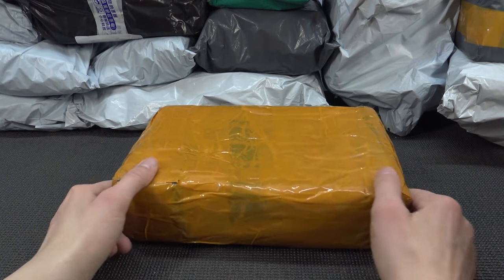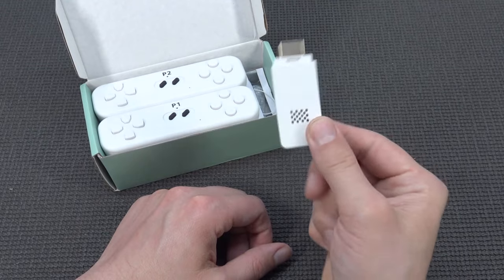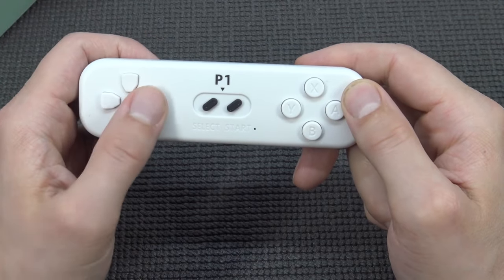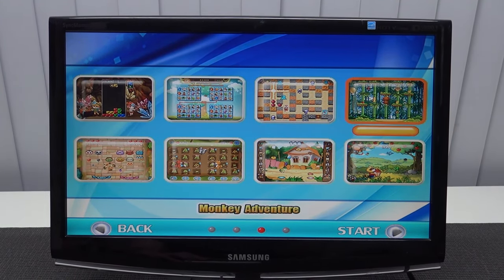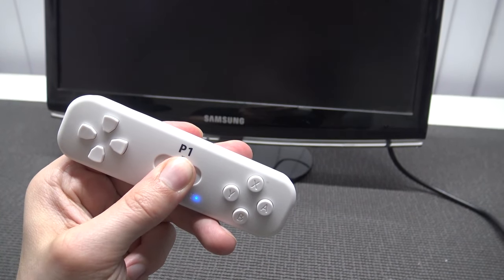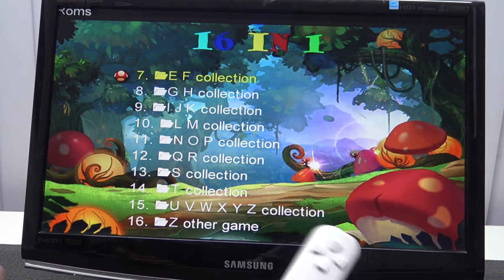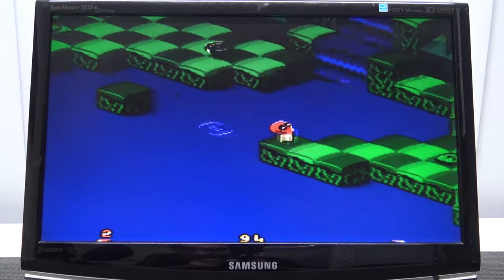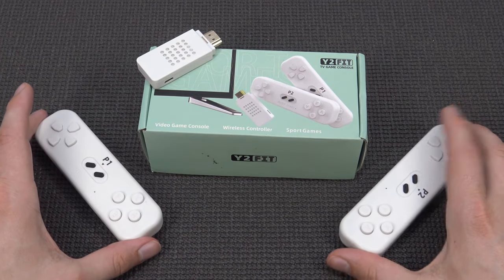Fake Nintendo Wii HDMI Motion 20$ Dongle Console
The New Generation with HDMI Y2 Fit 4K Video Game Stick Retro are here with Motion Control build in like the Nintendo Switch ! And that only for 20 dollars ? 😨

Where to find this crap ?
. Don't buy 👍